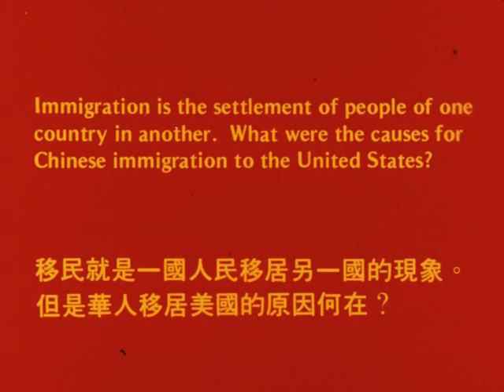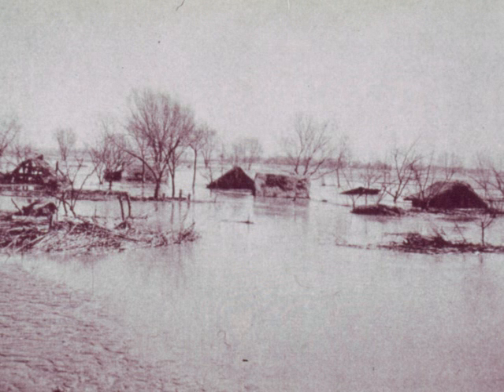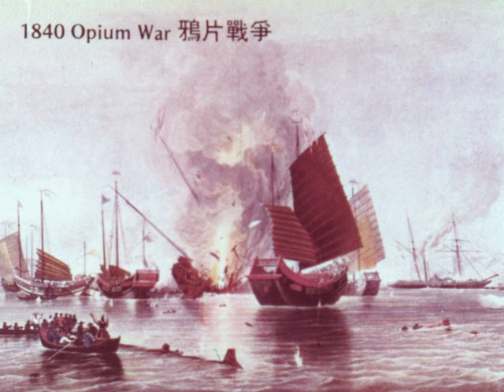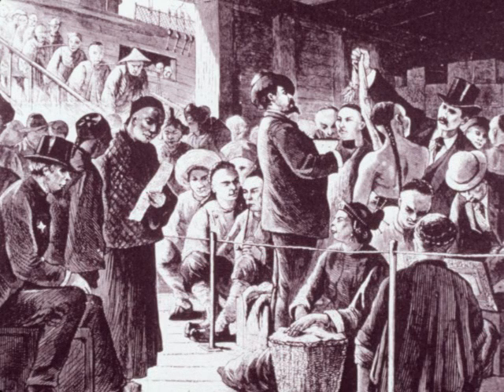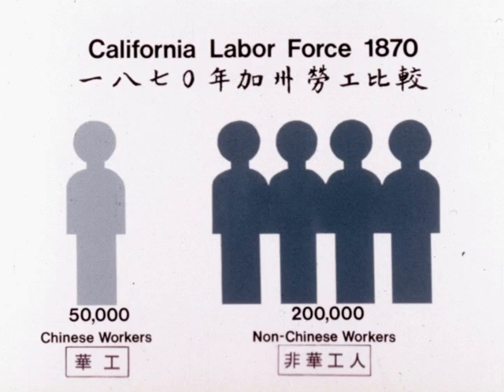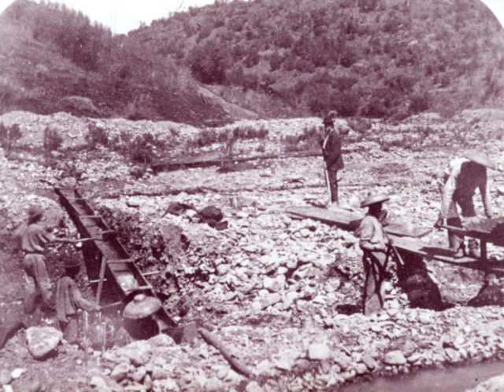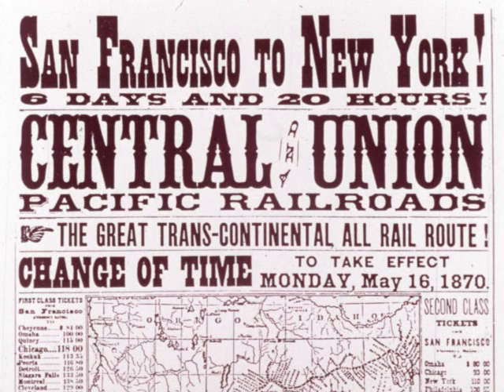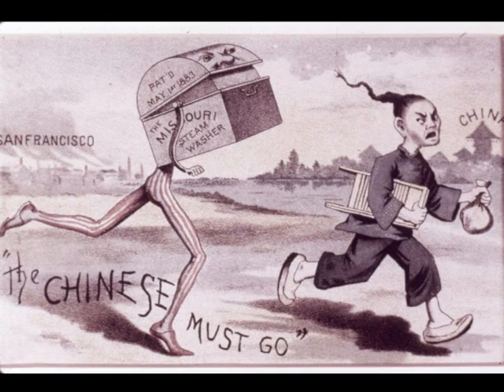The Chinese in America: Forgotten Pioneers